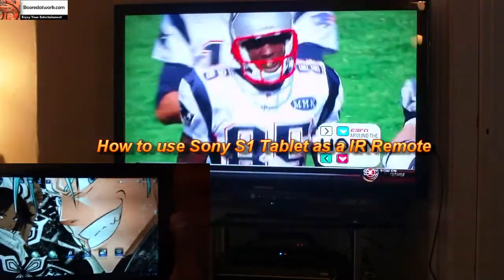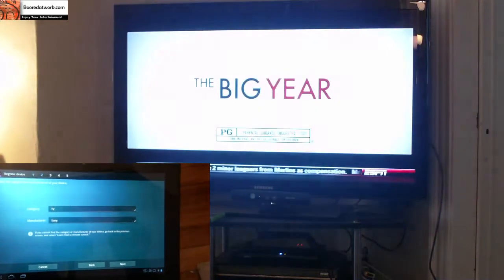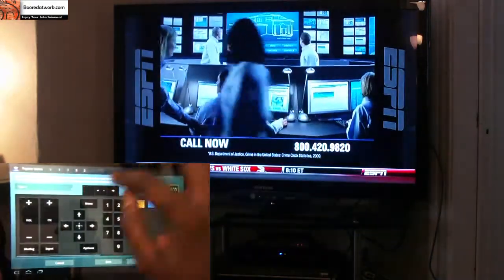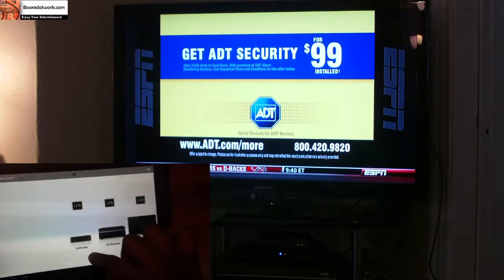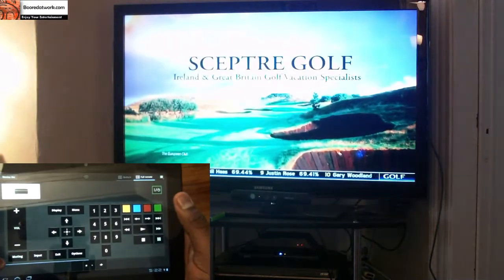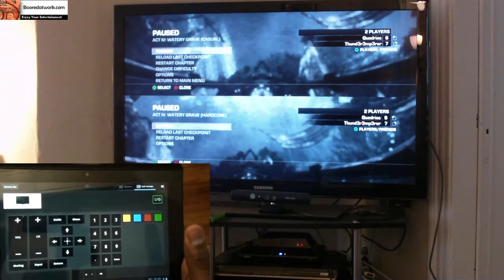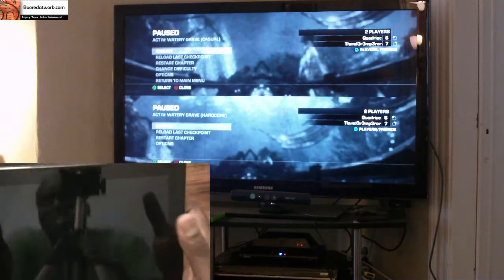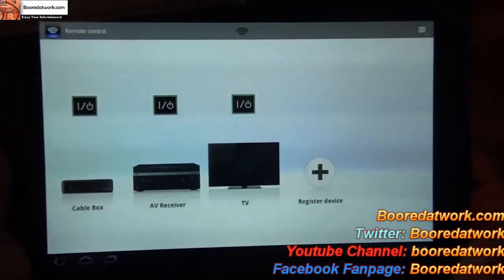How To use Sony S1 Tablet as a IR Remote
The Sony S Tablet is can be turned to a remote control for an iR devices in your home.The setup process is very easy, and one you can easy. All you have to do is select your iR device manufacturer and your device type and the Sony S Tablet does the rest. very simple and easy to do. check out our video below for easy sets, in turning your Sony S Tablet into an IR remote for all you home devices,